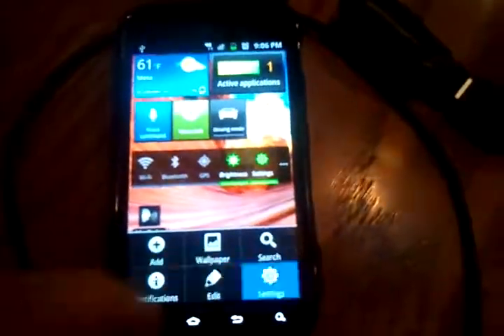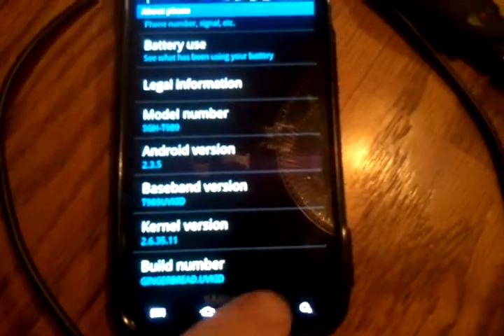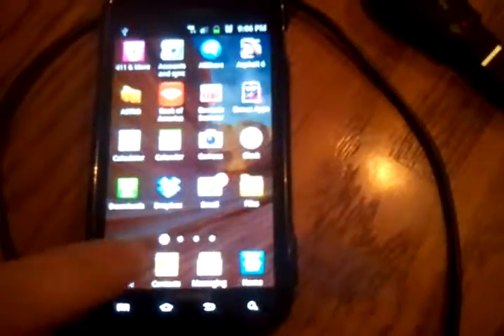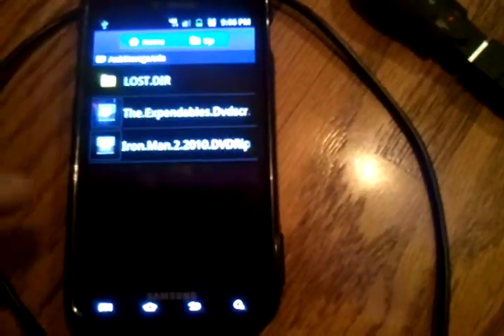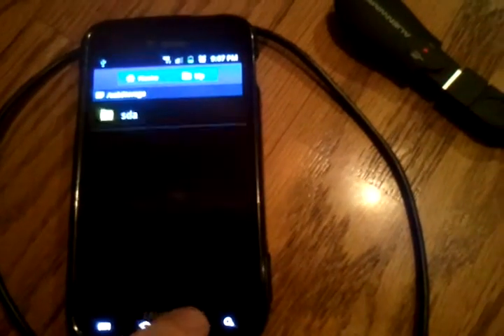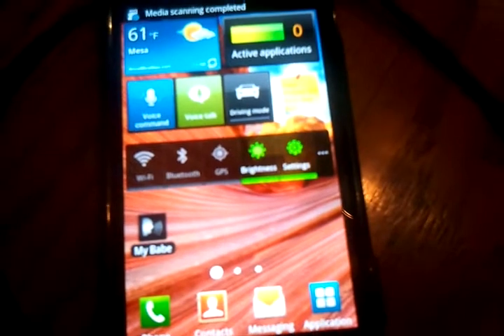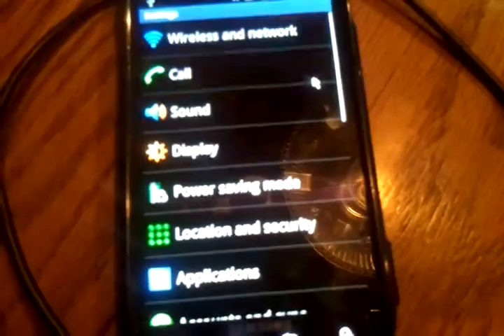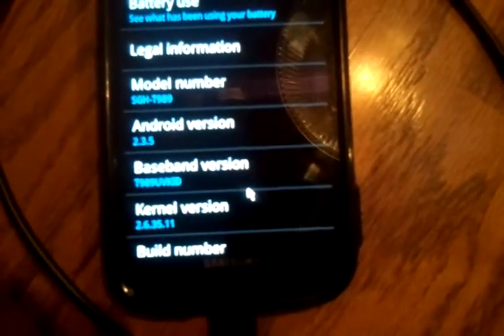USB OTG ON SGH-T989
Here's proof that all you need is the otg cable on the Tmobile galaxy S 2 to run USB drives and mouse/keyboard.